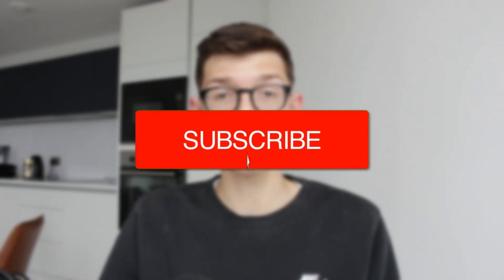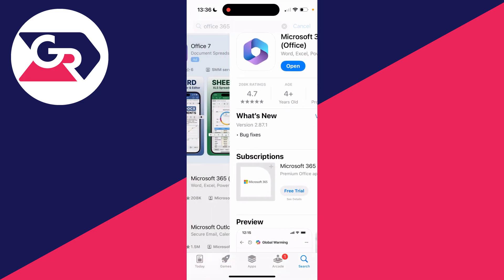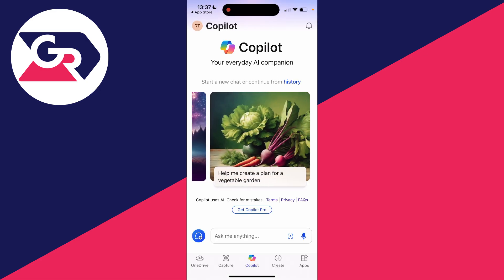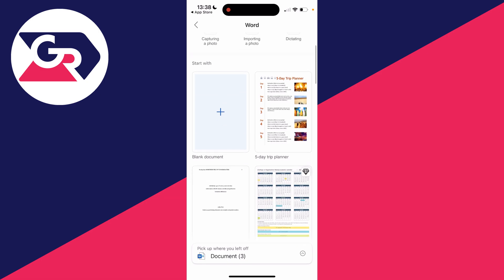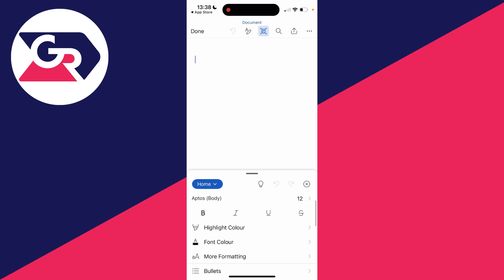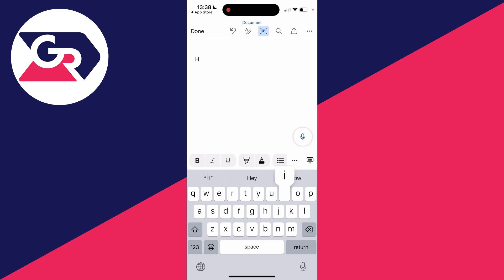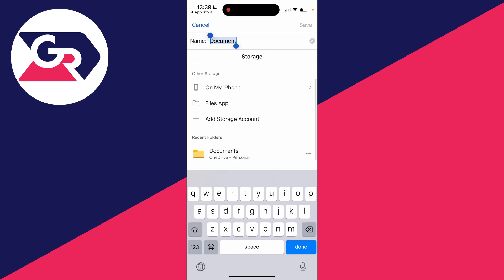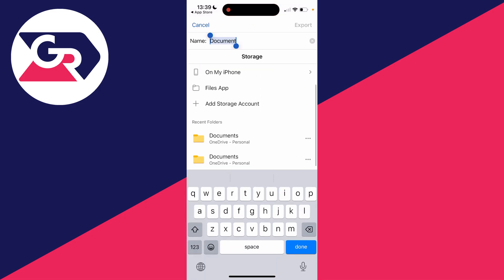How To Create Word Document On iPhone - Full Guide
Learn how to create word document on iphone in this video.

GuideRealm